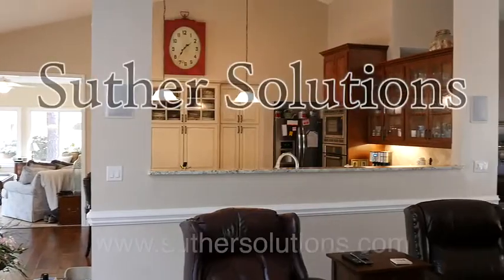Suther Solutions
Owner Tom Suther started the business in 2006 after working for a large corporation. He got his start doing home repairs alongside his son Adam, who has been learning the business almost since the beginning. For the last 16 years, we’ve quickly grown to provide the area’s best bathroom, kitchen, and home remodeling services. Today, our crew is the glue that holds our company together, and we look forward to transforming your home!